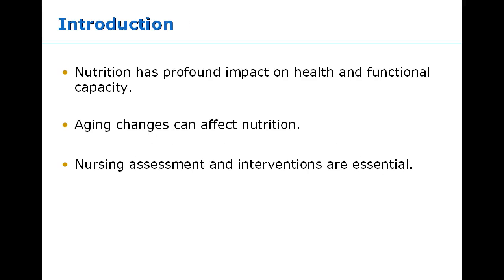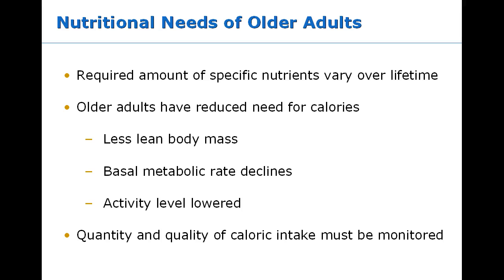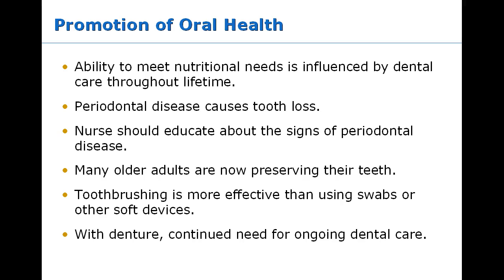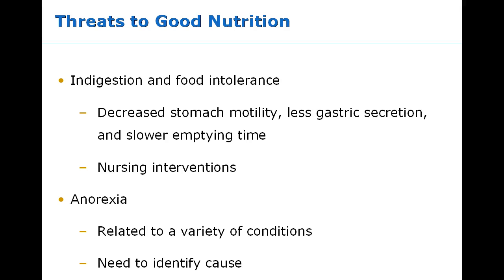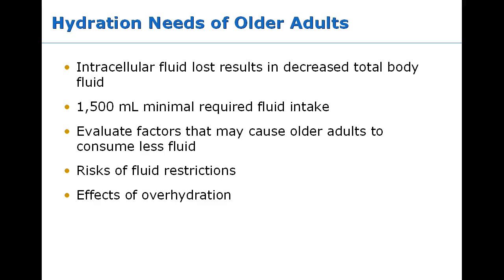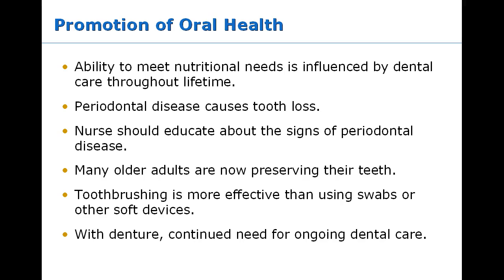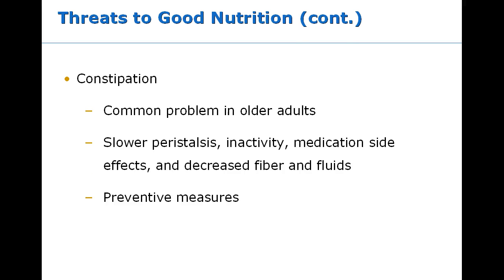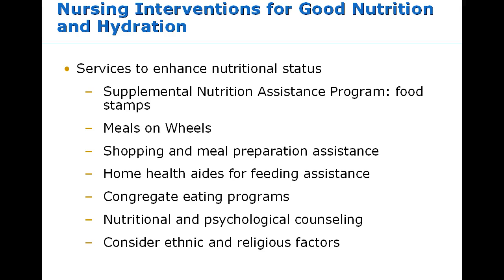Module 4 Nutrition and hydration Part 1